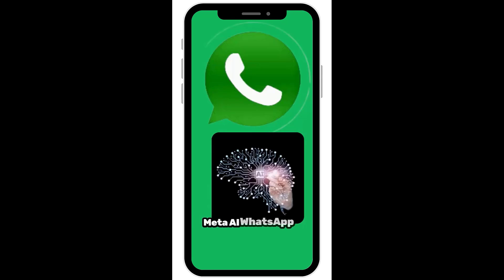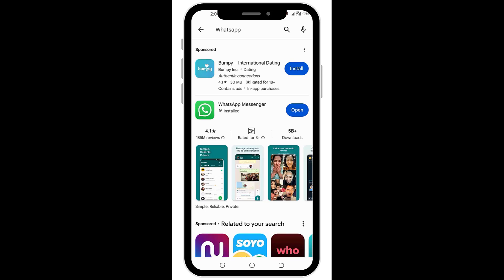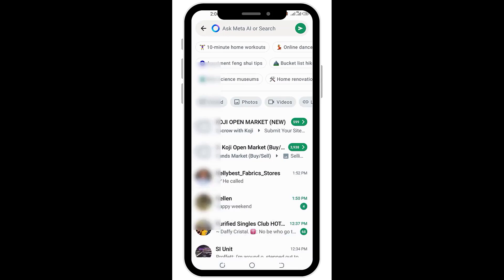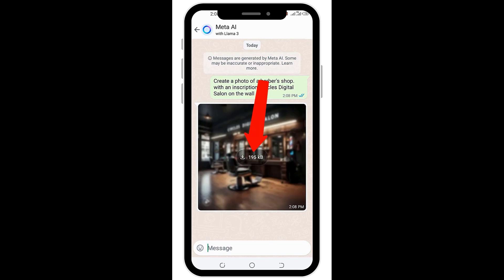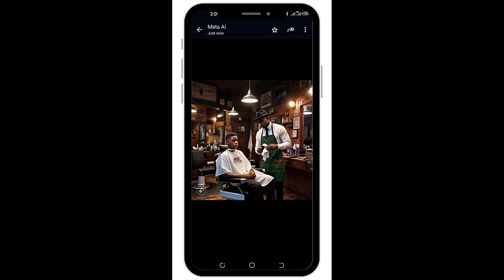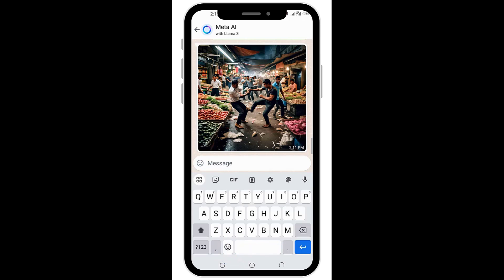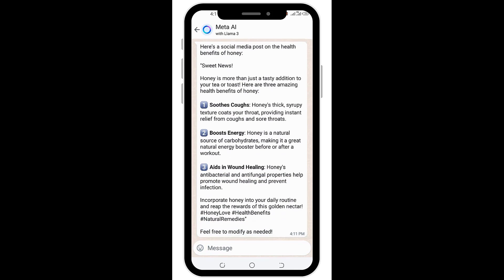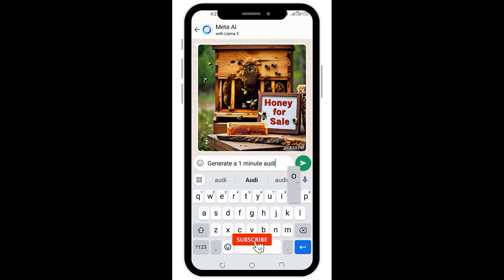How To Use Meta AI WhatsApp New Feature | How To Get Whatsapp Meta AI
Watch this new Meta AI WhatsApp video tutorial. Meta AI WhatsApp is the most recent WhatsApp update and it's available to every WhatsApp account.

If you want to enjoy the best WhatsApp AI feature, watch this video

People who need this information also use the keywords below to search for this topic.